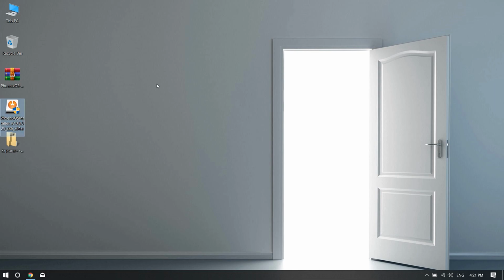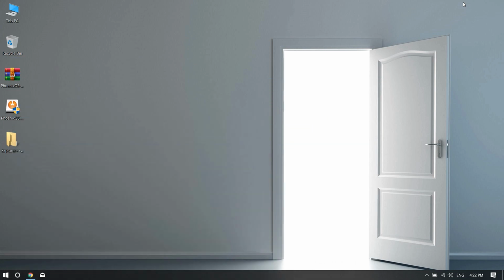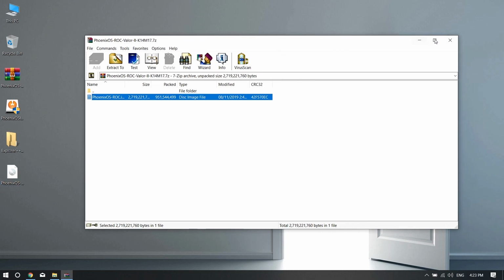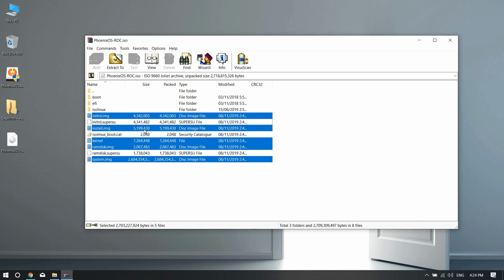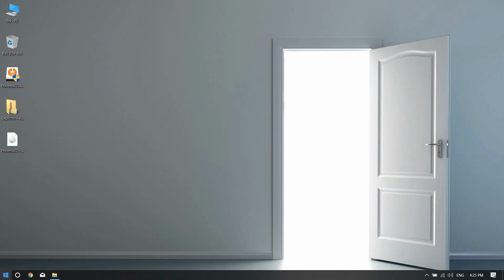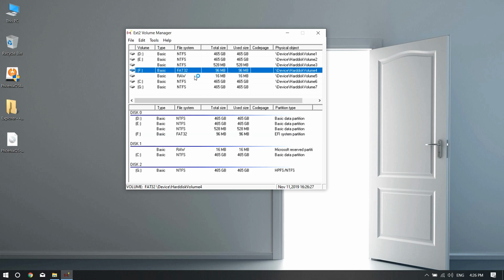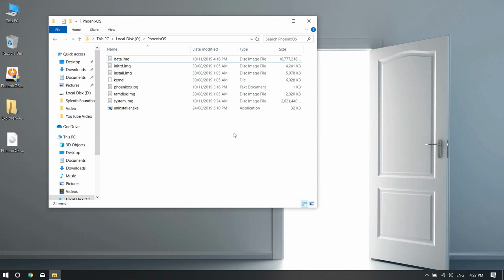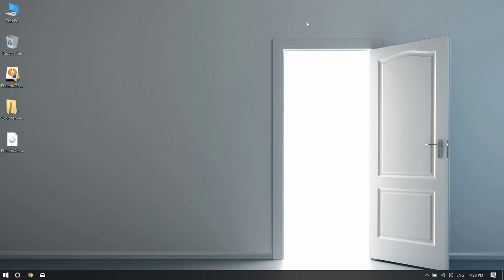Phoenix OS ROC Installation [ Detailed & Easy !! ]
Detailed Installation tutorial for installation of Phoenix ROC is here.
Follow each step carefully and do not skip any part of the video.

If you have any queries, do feel free to use the comment box.

For Music :-

1.

2.